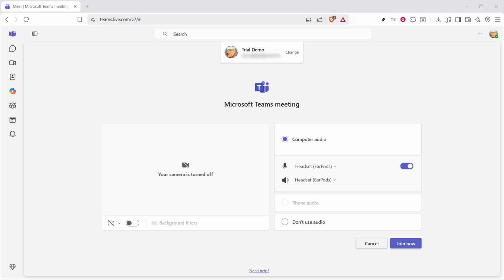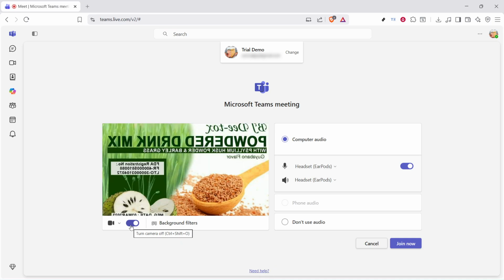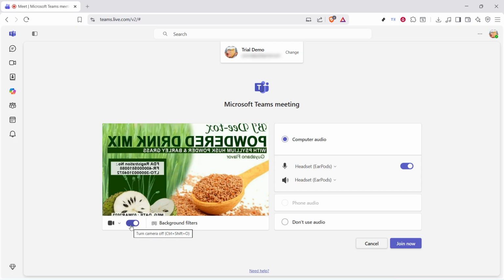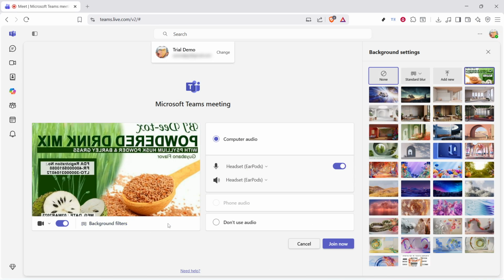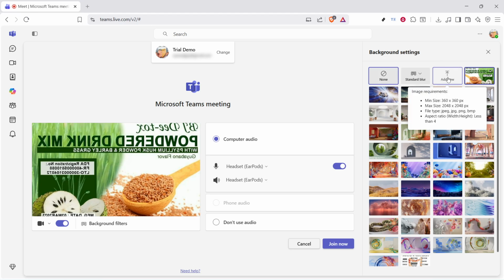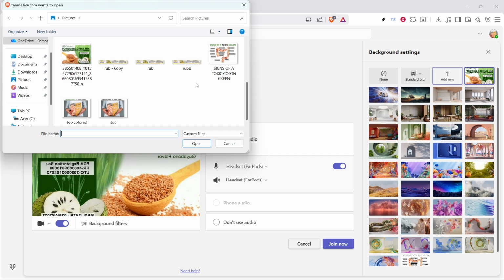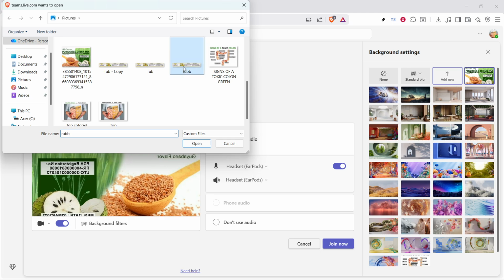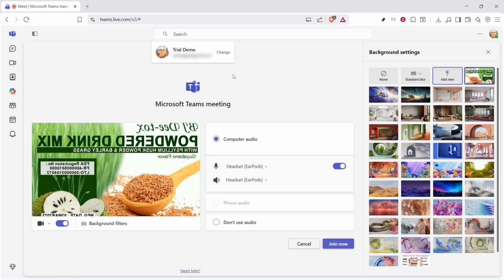Create Custom Backgrounds with this Microsoft Teams (Step By Step 2026)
Create Custom Backgrounds with this Microsoft Teams